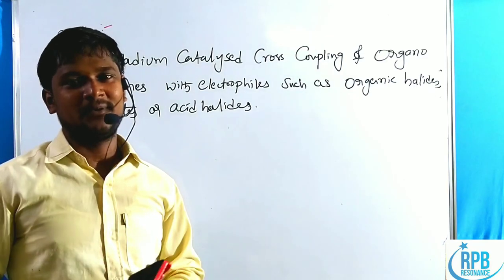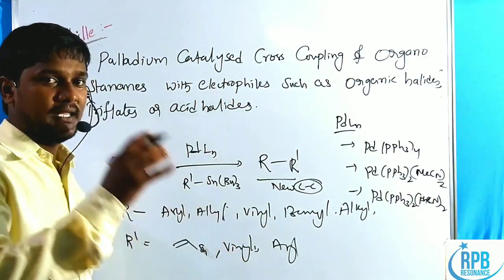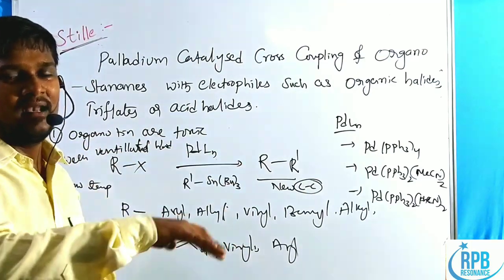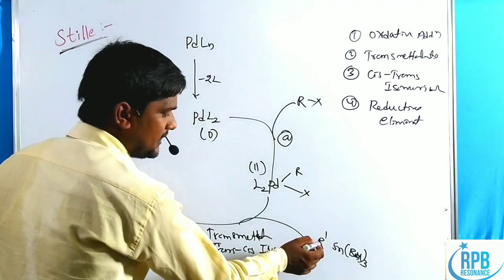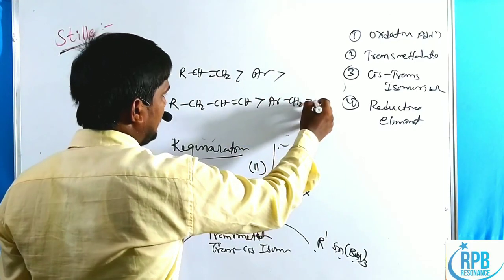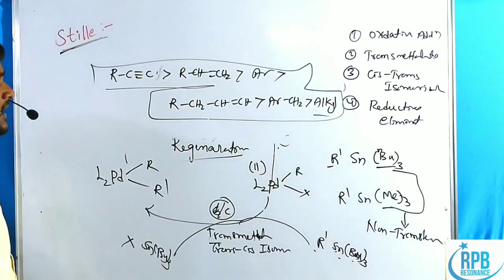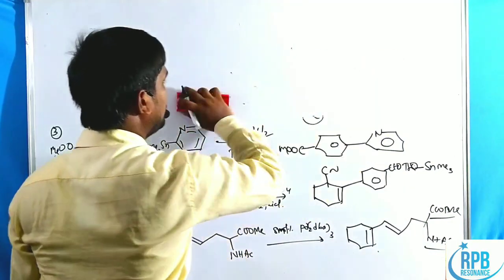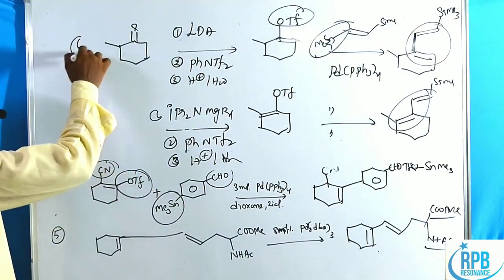Stille Cross Coupling Reactions - Palladium catalysed C-C bond formation - CSIR - NET,GATE, JAM..